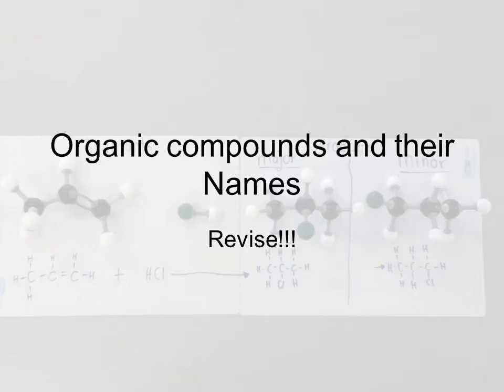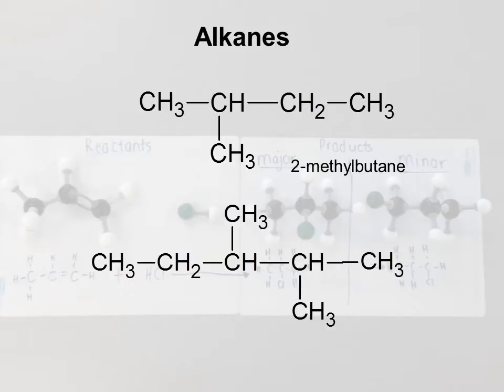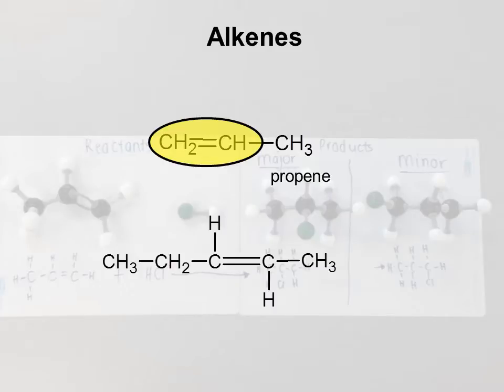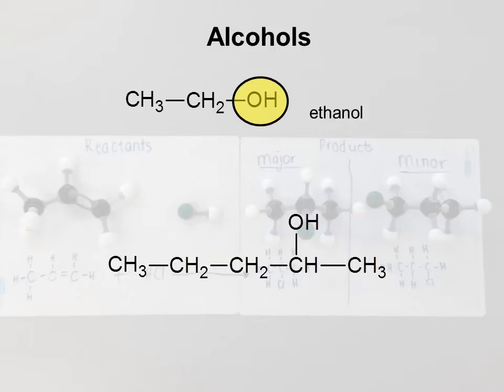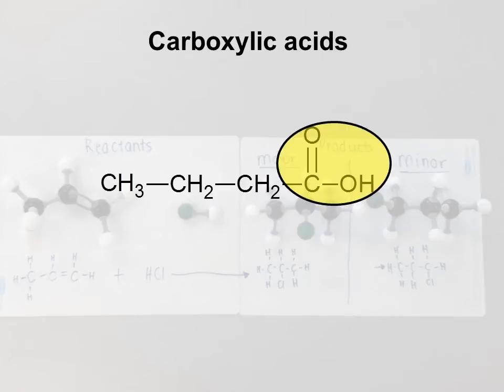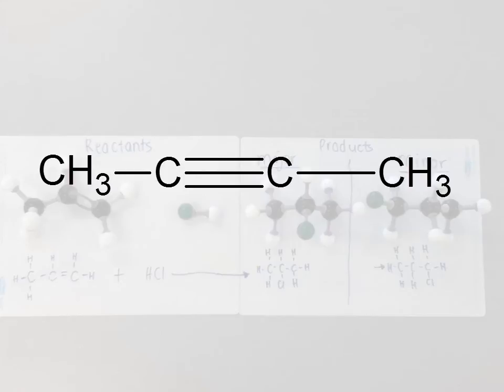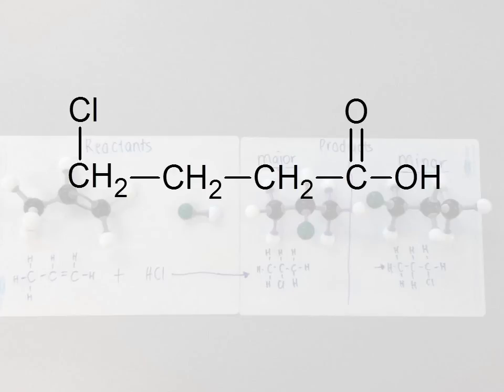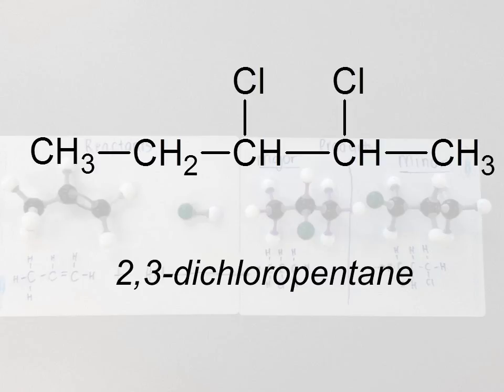Organic Chemistry Naming Functional Groups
This video gives a quick demonstration of how to name simple organic compounds. It is designed for beginning chemistry students to master the basic functional groups.
for more help with Chemistry learning and study.